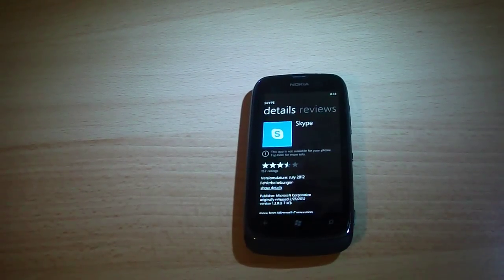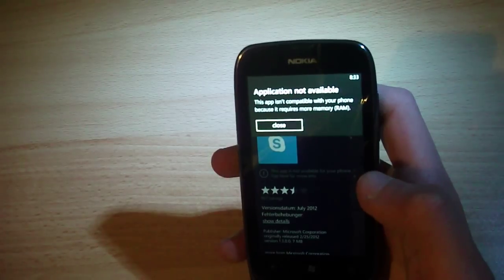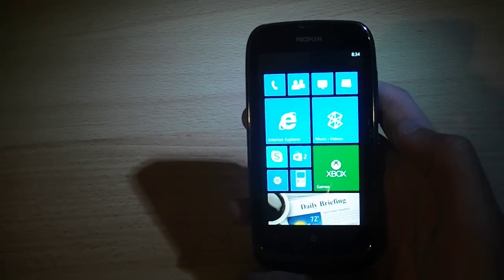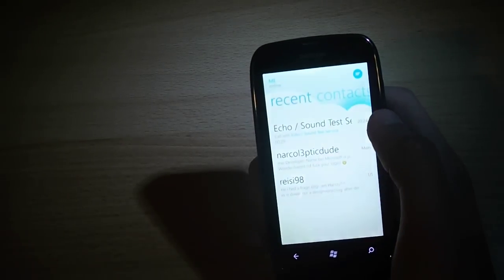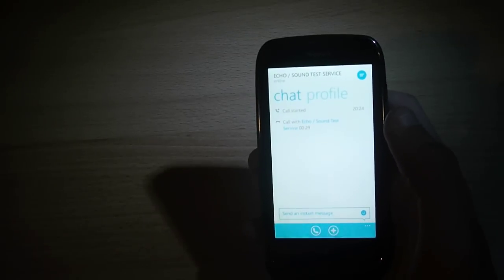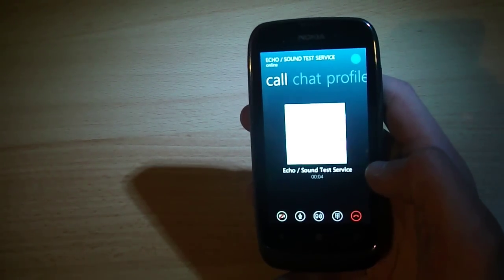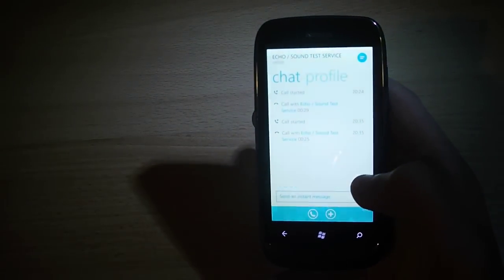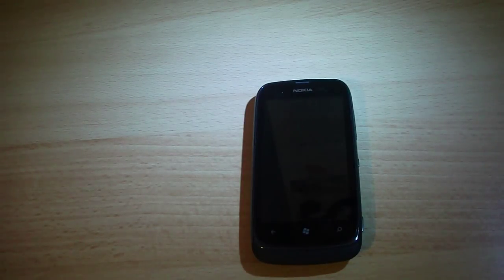Skype on Nokia Lumia 610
Hi guys,

this week I developer unlocked my Lumia 610 and sideloaded some apps that are normally not available for the phone, because of the low amount of RAM.
So I tried apps like Skype, Photosynth and Xbox Smartglass and found out that the Skype-apps really does work great on the Lumia.
Xbox Smartglass crashes everytime I try to start it, but I will try to fix that and post a video soon.
Photosynth runs, but it is nearly not usable.

As you could see in the video, Skype works fine on Lumia 610. I hope that Microsoft will rekease this app for the Lumia 610 too or maybe even optimize it, like Rovio did with Angry Birds.